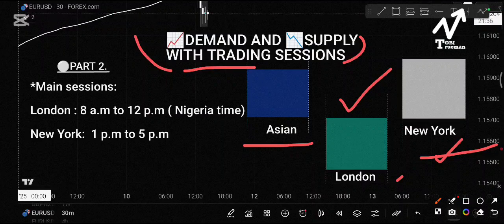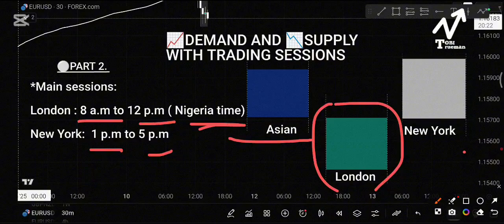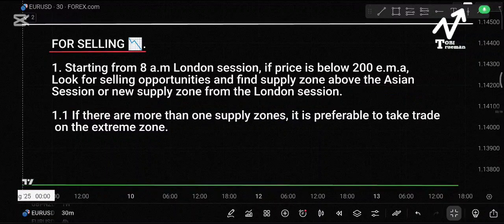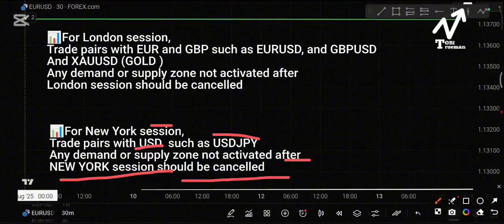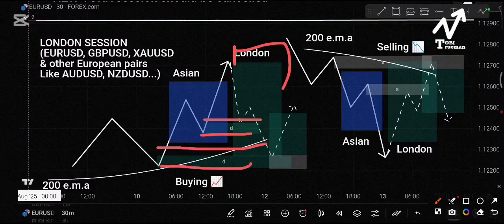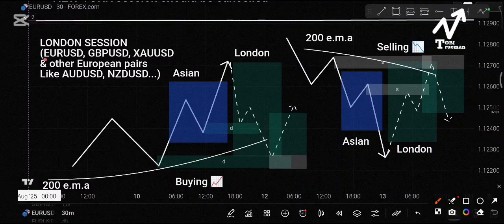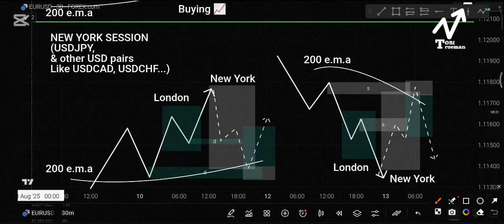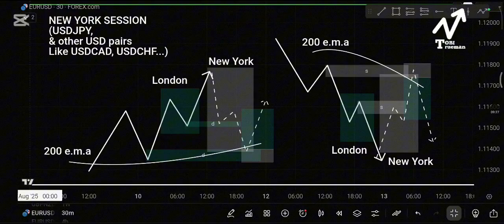Demand And Supply With Trading Sessions |Part 2